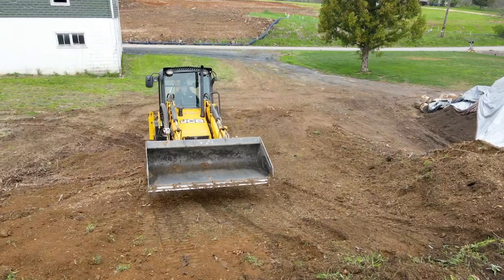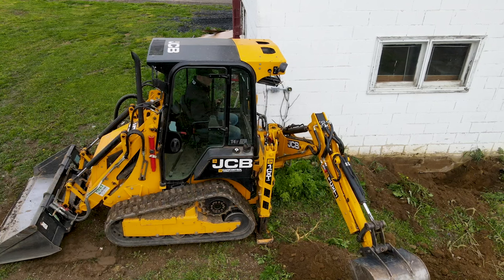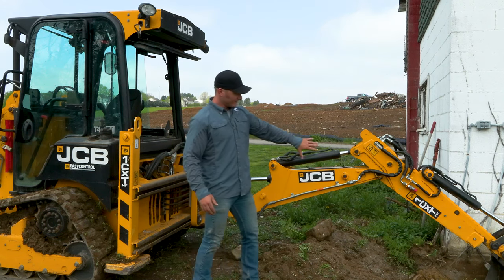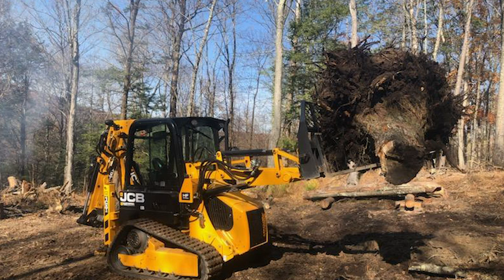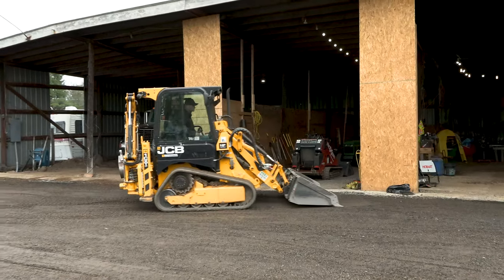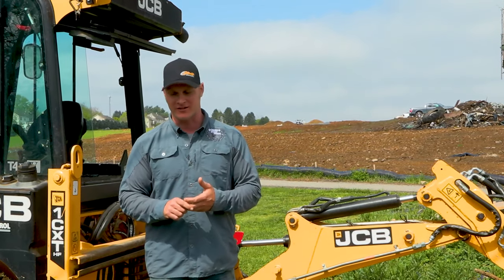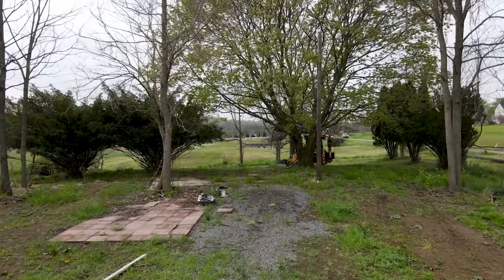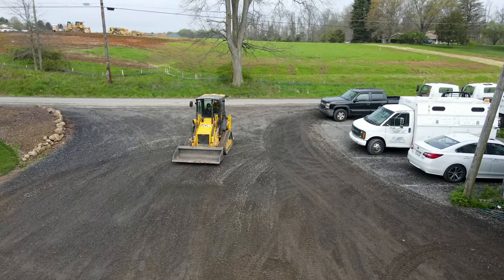Staub's Stump Removal and Their JCB 1CXT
Watch Ryan Staub, owner of Staub's Stump Removal as he talks about his JCB 1CXT Compact Backhoe. Ryan says you will not find another excavator, skid steer loader or backhoe that will do the things that this JCB 1CXT Compact unit will do for you.